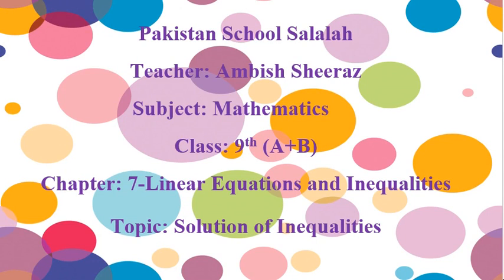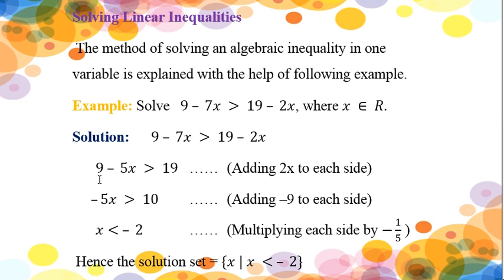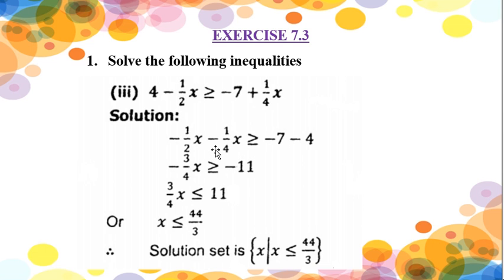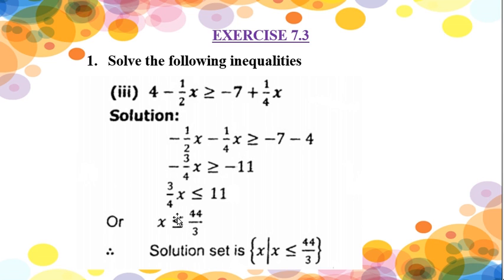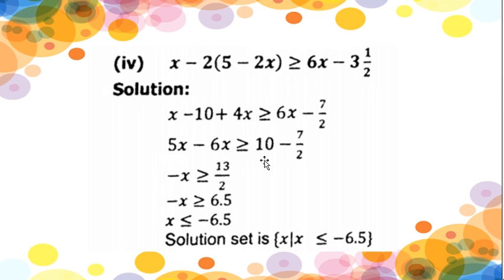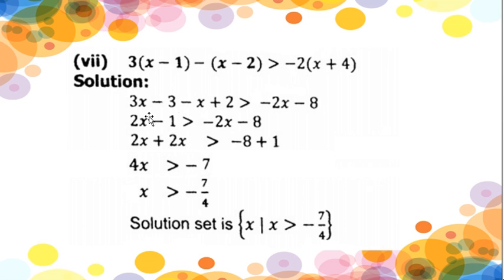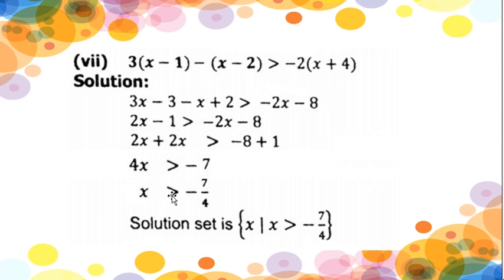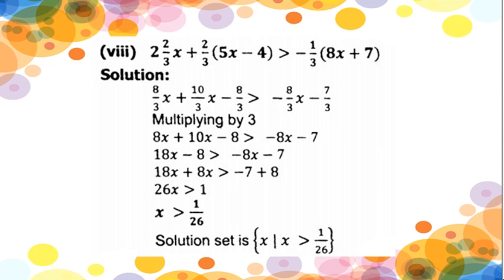Class 9 Math Linear Equation and inequality 3